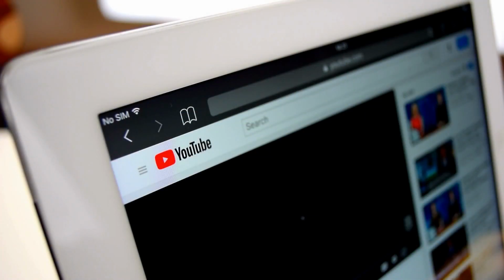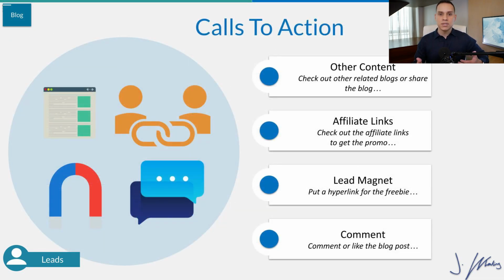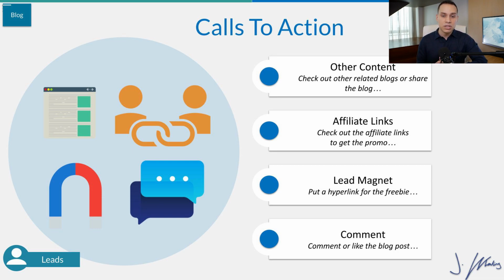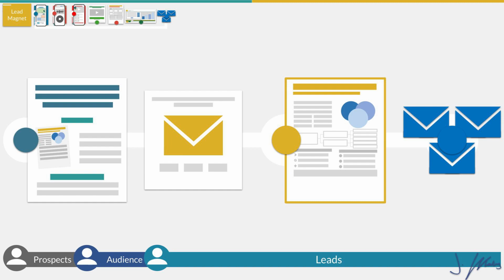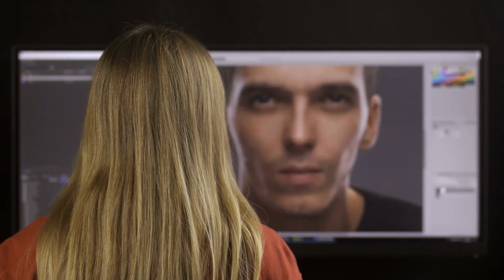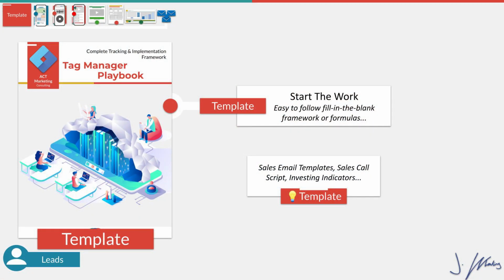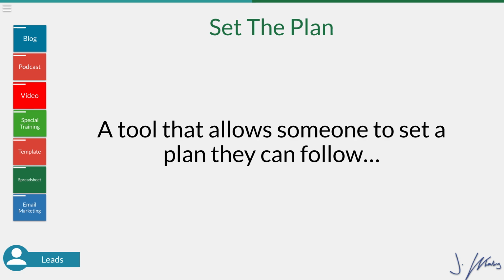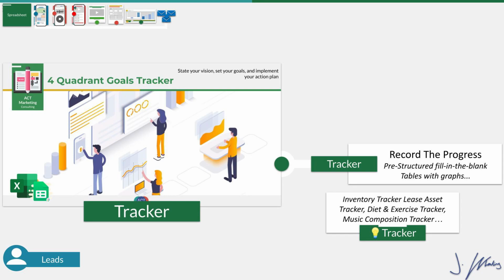7 Easy B2B Lead Generation Techniques To Grow Your Business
Not all leads are generated equally. It’s vital you choose a lead generation strategy that fits your business and ideal prospects needs; not copying the latest marketing fad. This video aims to give you tips and strategies that you can apply in your business.

Table of Contents:
0:00 - Introduction
0:37 - Content
2:21 - Blog
4:23 - Podcast
5:09 - Video
6:02 - Lead Magnet
7:22 - Special Training
8:36 - Template
10:09 - Spreadsheet
12:42 - Email Marketing
13:38 - Outro

7 Easy B2B Lead Generation Techniques To Grow Your Business

In this video, you will learn Lead Generation techniques to help you grow your business at no cost at all. So if you are having a headache because you don't have enough budget for paid ads to generate leads for your online business, then make sure to stick with this video until the end.

In this Lead Generation 2021 tutorial you're going to learn 7 actionable b2b lead generation ideas for generating leads online for your business even when you're just getting started on a tight budget.

Online lead generation is an internet marketing term that refers to the generation of prospective consumer interest or inquiry into a business' products or services through the internet. It should be the focus of your business. The way you attract them determines how fast they will take their journey from a stranger to a customer.

However, not all your leads become customers eventually. That’s why it’s important that you create a long-term plan to always be attracting leads and converting them to loyal customers. So  if you want to know more about these b2b lead generation ideas and which one of them you should master  then you’re on the right track!

Let's go through some effective b2b lead generation ideas to grow your list. This video explains to you how to do lead generation the right way in 2021... such us posting content via these 3 mediums: blog, podcast, and videos. Also by using lead magnets such as Special Training videos, templates (PDF or word file) that help your audience have a starting point to get something done, spreadsheets or a tool that can help them simplify their calculations, and email marketing.

 However you choose to go about your lead generation technique  it’s always going to be hard work.
Follow these 7 Easy B2B Lead Generation Techniques, which are effective ways to generate leads, and will help grow your business.

Another key to success in this b2b lead generation ideas video is that you have to make sure that you have a clear picture of who your actual ideal customer is – be customer focus!
Likewise as you go through these 7 lead generation ideas, it’s important that you pick one to focus on!

Interested in learning more about lead generation? Make sure to watch this video until the end. Enjoy!